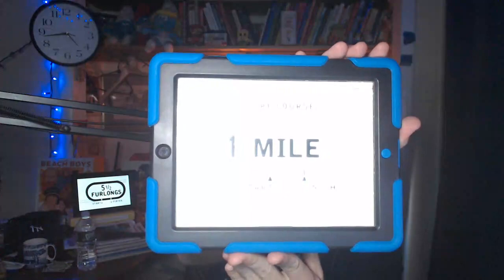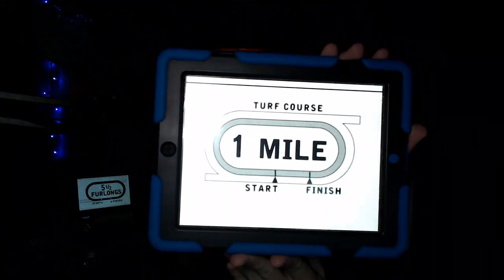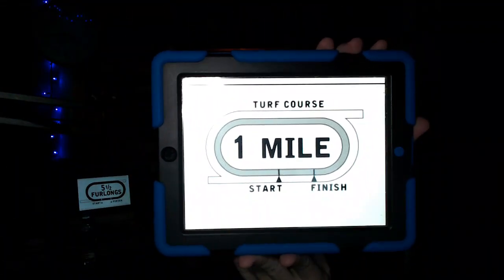Penn National Racecourse Stakes Races Selections Preview The Penn Mile 2023 6/2/2023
races 5,6

The Penn Mile 2023
The Penn Oaks 2023